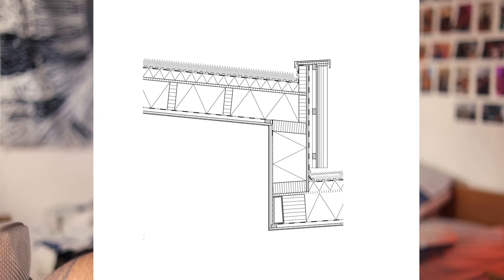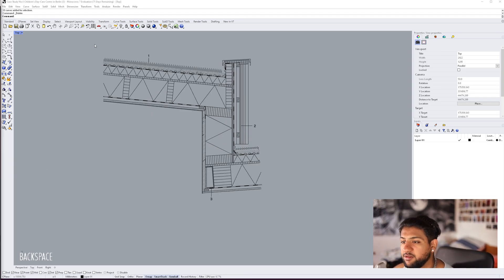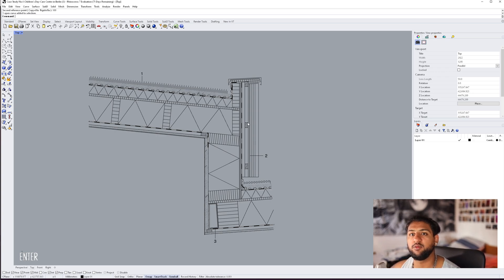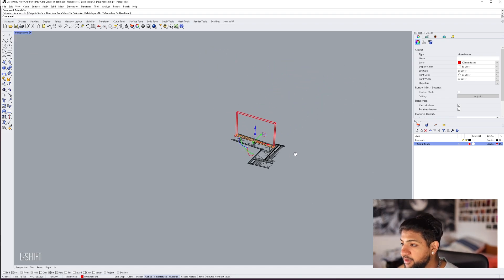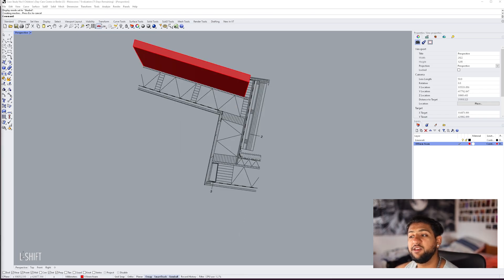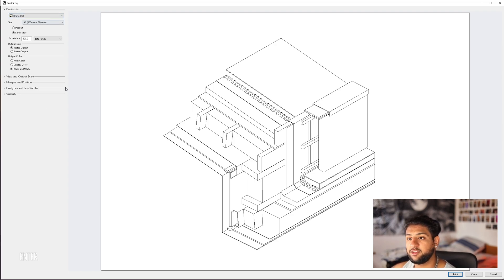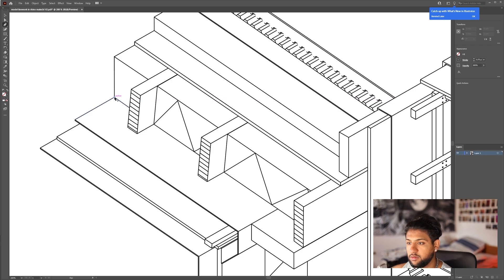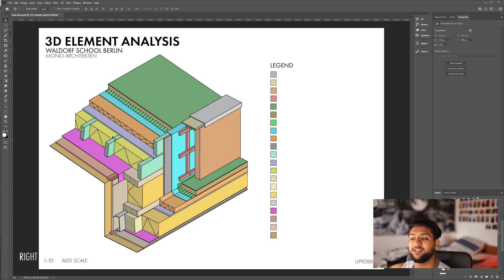Turn a 2D Detail into a 3D Axonometric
In my recent Technology project I was asked to take a 2D linework detail, analyse it and turn it into a 3D Axonometric. In this video I'll be showing the process I used to create this. Using Rhinoceros 7, Adobe Illustrator and Adobe Photoshop!

Video Elements:
0:00 - Intro